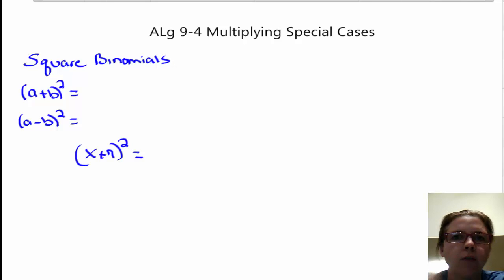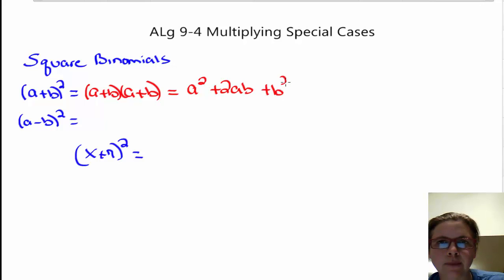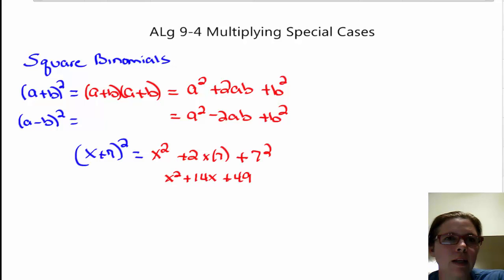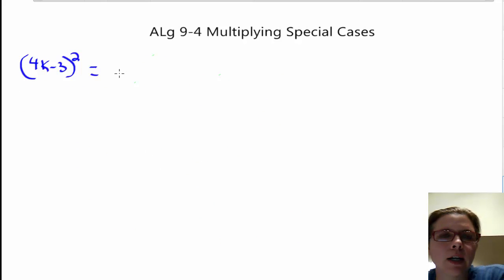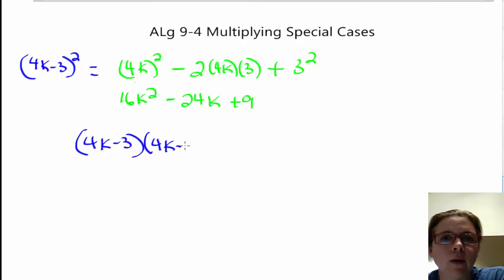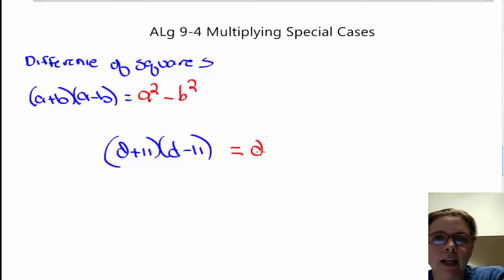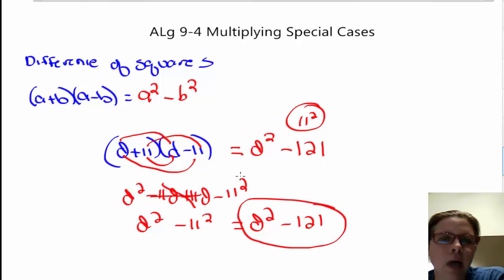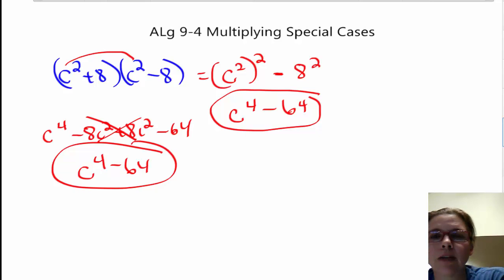ALg 9-4 multiplying special cases